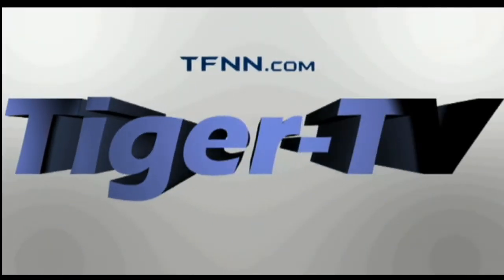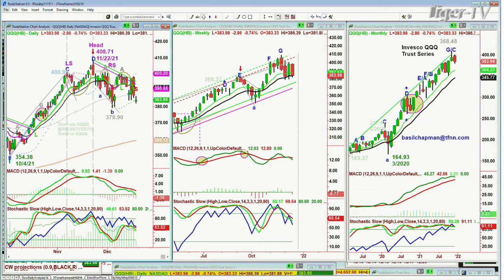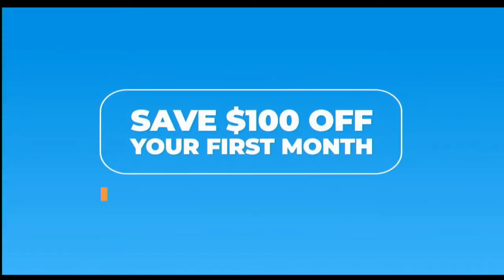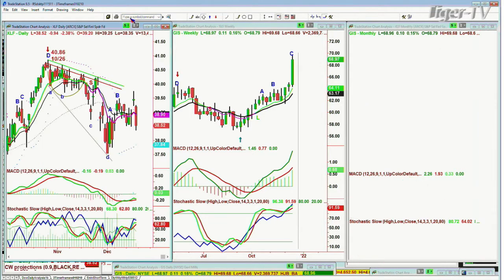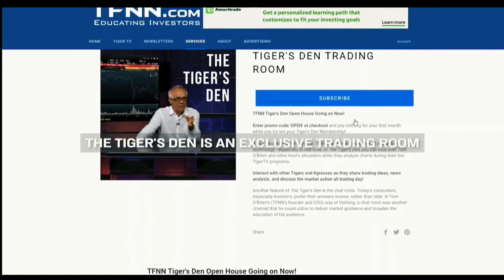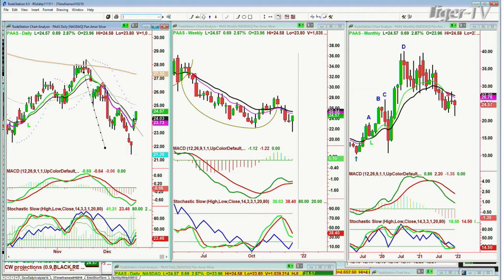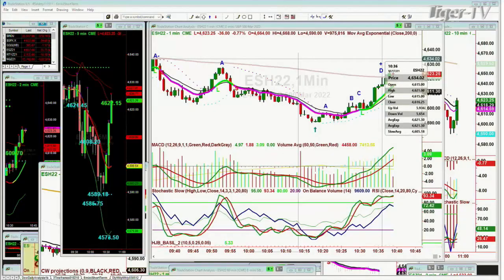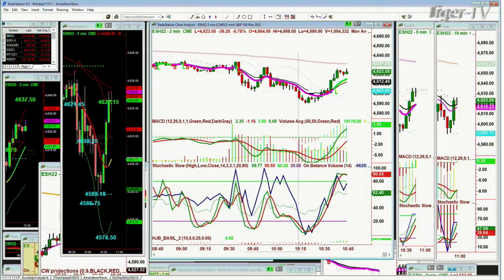December 17th, Tiger Technician's Hour on TFNN - 2021